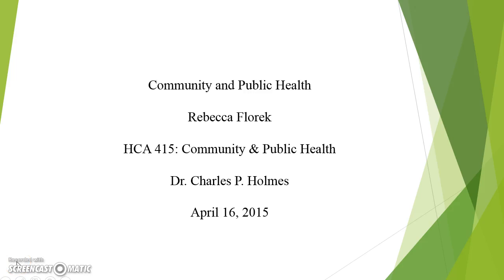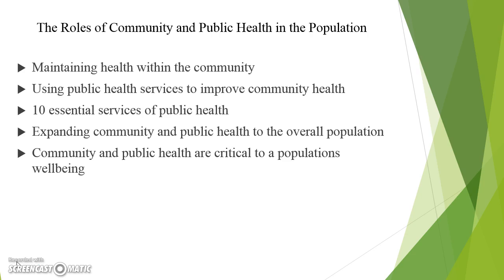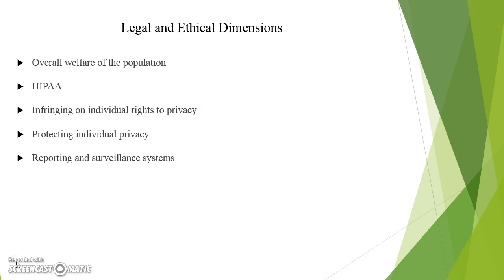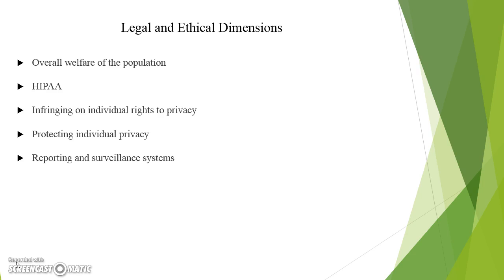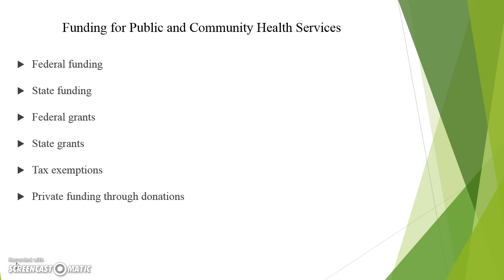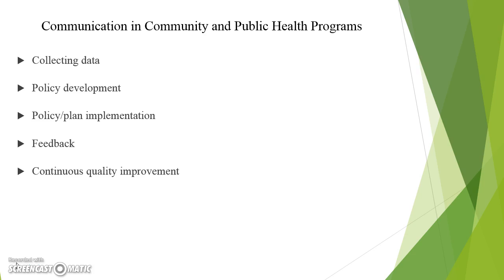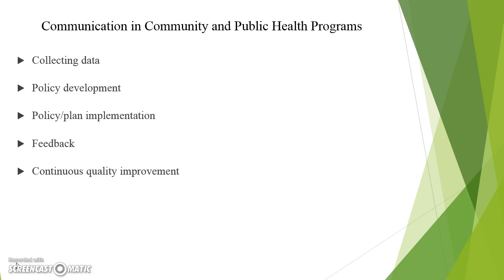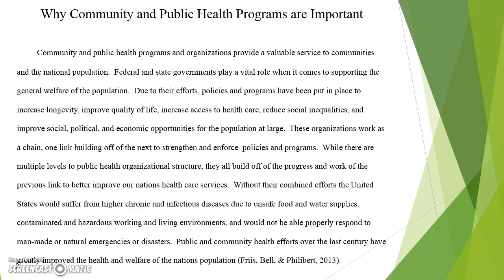HCA415 final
Description